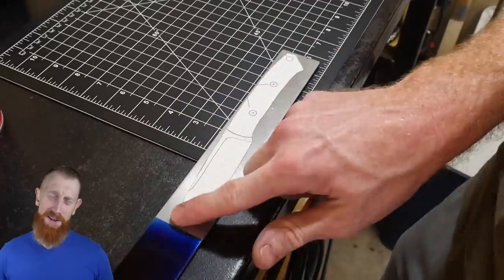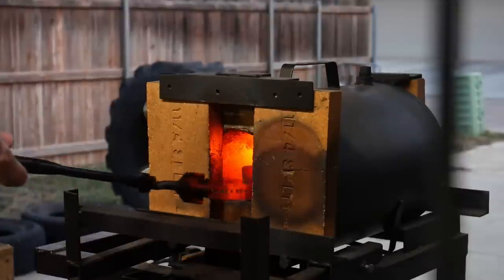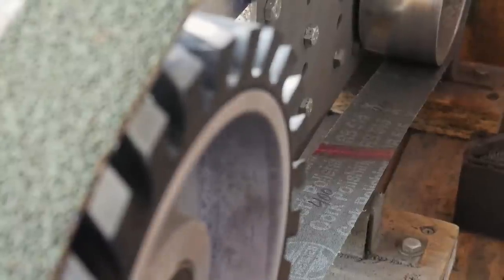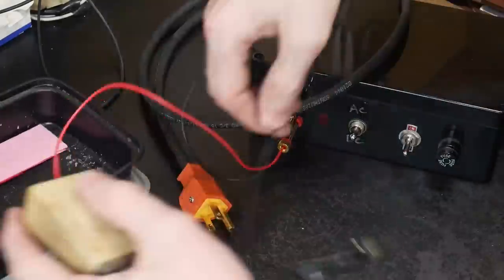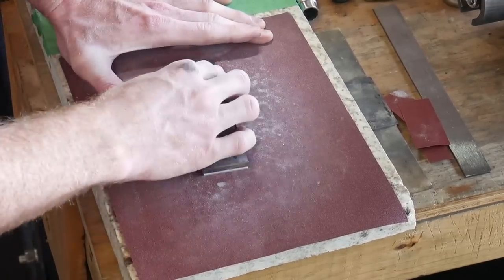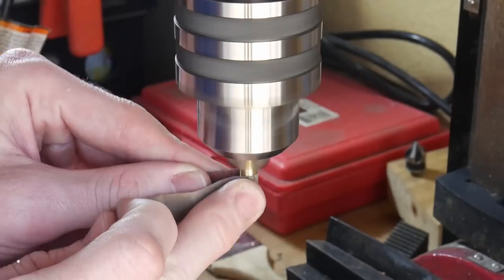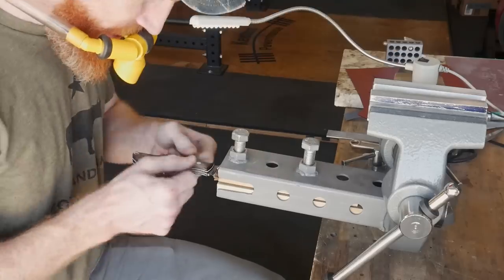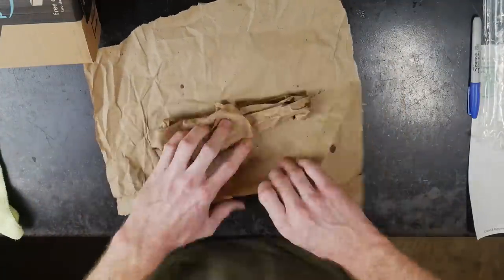Don't Make My Mistakes... Bushcraft Knife Making Fail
Well guys, life ain't all sun shine and rainbows... This bushcraft knife designed by Jason at Diomedes Industries was on it's way to great things until a flaw was found... A flaw created by my own oversight early in the process... Hope you guys can watch this and not make the same mistake!

🛠Notable Items:
Wilton Pipe Vise
Head magnifier